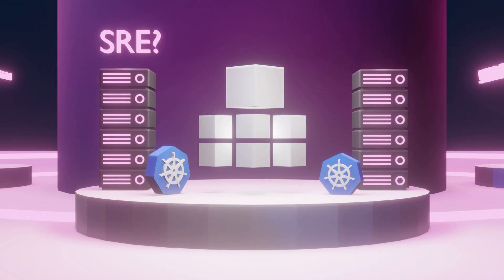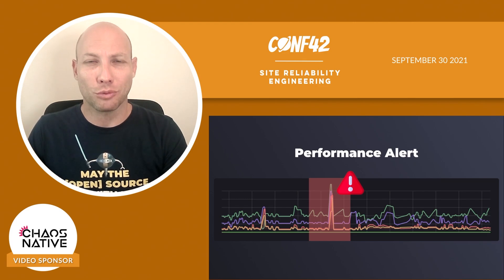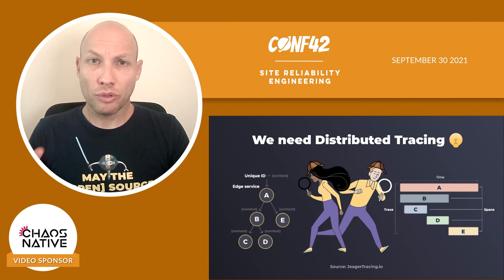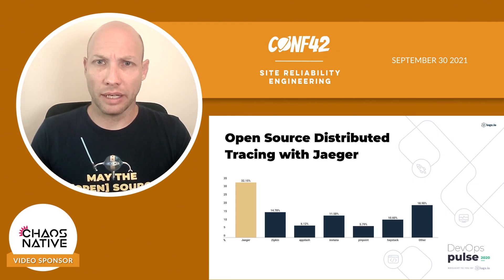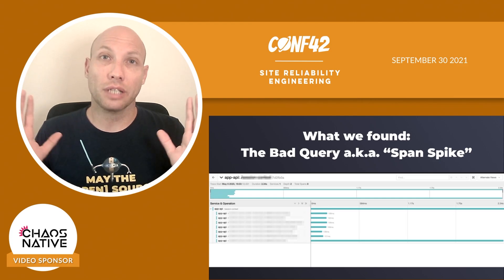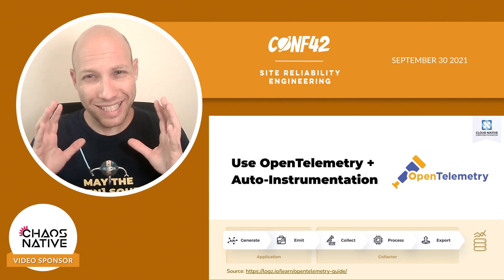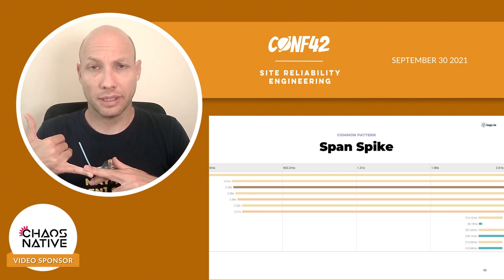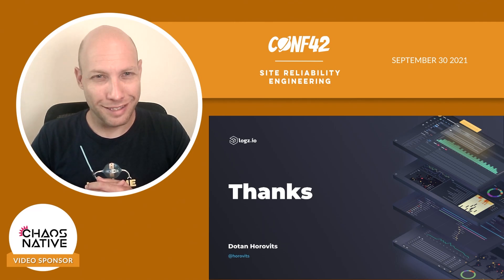Investigating Performance Issues In Microservices Arch. | Dotan Horovits | Conf42 SRE 2021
Dotan Horovits - Product Evangelist @ Logz.io

Running a multi-tenant SaaS at scale is no easy task. With the massive scale-out we’ve started encountering performance issues. Investigating those issues turned out tricky with our microservices architecture running on Kubernetes and Docker containers across multiple regions and multiple cloud providers. We run an Observability SaaS platform, both using it internally and offering it to others. Our system is instrumented inside and out around logging and metrics, but that proved not to be the right tool for the job. We needed another weapon for our performance blitz. This is how we got to the world of distributed tracing, first as practitioners and then also started offering it as part of our Observability platform.

In this talk I’ll share our journey to distributed tracing and Jaeger open source project, how it helped us overcome our performance issues in our application across the stack from the Node.js down to the Java and database backends, and how it has become an integral part of our daily routine. If you’re battling performance issues, if you’re considering making your first steps into distributed tracing - this talk is for you. I’ll show useful examples, best practices and tips to make your life easier in battling performance issues and gaining better observability into your system, as well as how to make this a gradual and smooth journey, even into high-scale production systems.

0:00 Intro
1:16 Talk